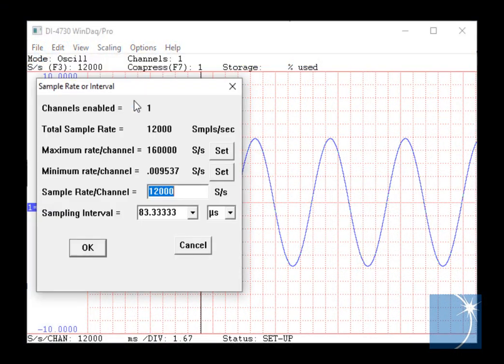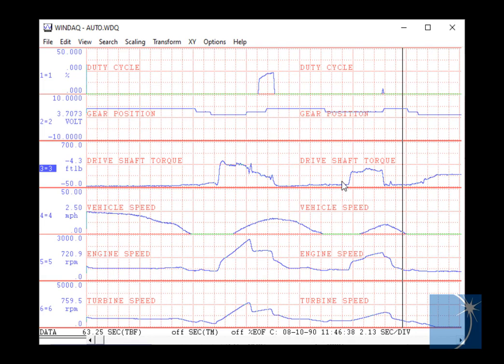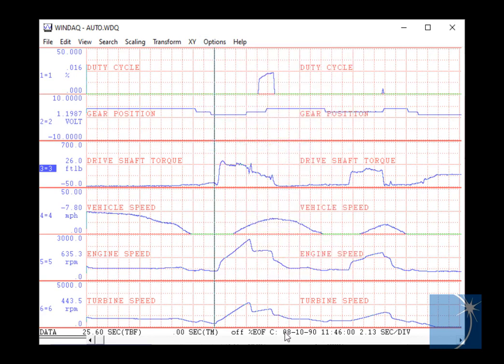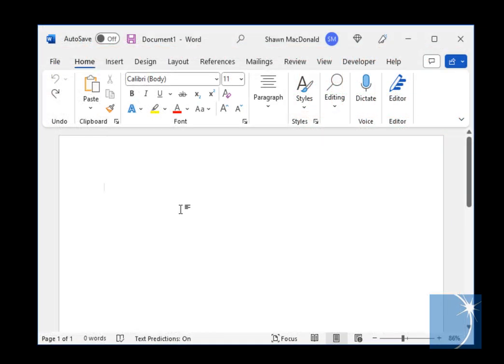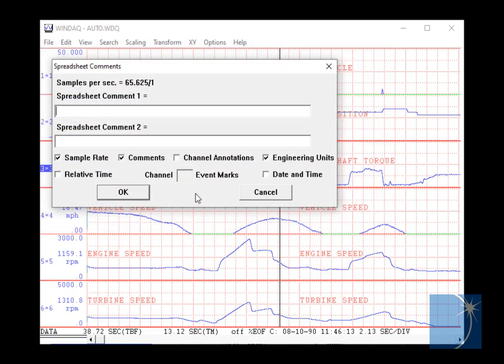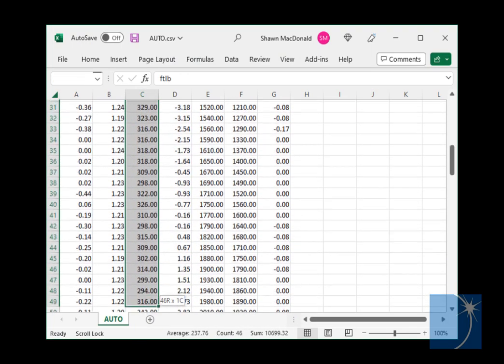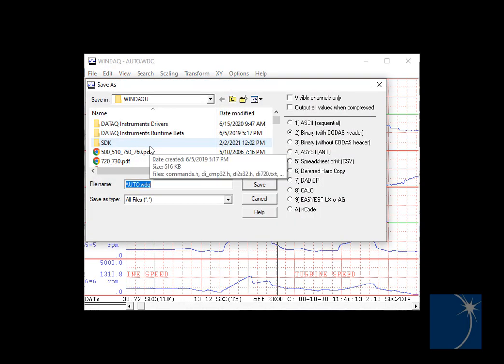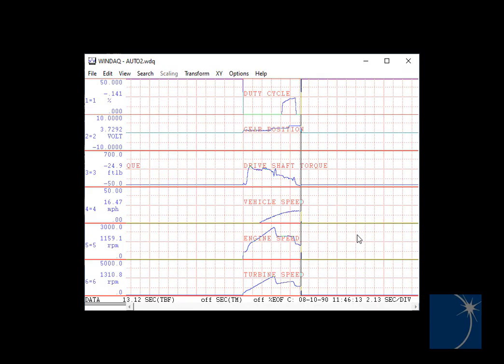Using the Time Marker and Cursor in WWB for Data Analysis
Using the WinDaq Waveform Browser, we'll show you how to isolate a small segment of data inside of a larger data file. With the segment selected, you can analyze the data, save it in Microsoft Excel format, or create a new WinDaq file, containing only the area of interest.